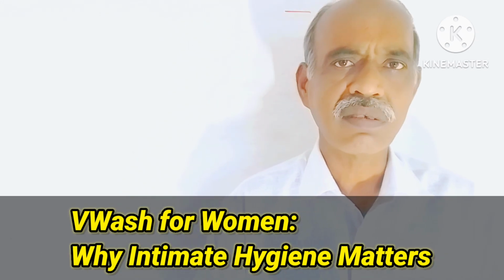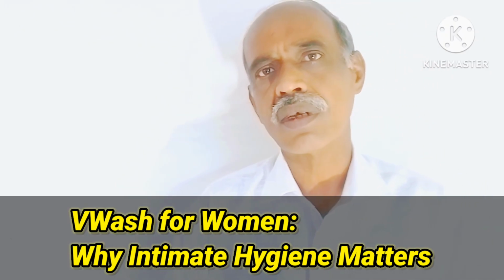VWash for Women: Why Intimate Hygiene Matters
About the Video:
Maintaining intimate hygiene is crucial for every woman—and that’s where VWash comes in. In this video, we explore why feminine hygiene matters, when and how to use VWash, and bust some common myths around it.

VWash helps maintain the natural pH balance of the vaginal area, reducing discomfort, irritation, and potential infections. Whether you're looking for daily care or extra protection during periods or workouts, this gentle, gynecologist-recommended product might be just what you need.

Watch till the end to understand how VWash fits into your daily hygiene routine.

Buy VWash Online:

Creators of this video:
1. Miss Shreya Mandal (Medical Sciences)
2. Miss Camalia Bose (Comp. Engineering)
3. Miss Sangita Ghanti (Mech. Engineering)
4. Mr. Dipak Shaw (Science & Technology)

Camalia's YouTube Channel:
'Beauty with Cam' (/@camaliabose )